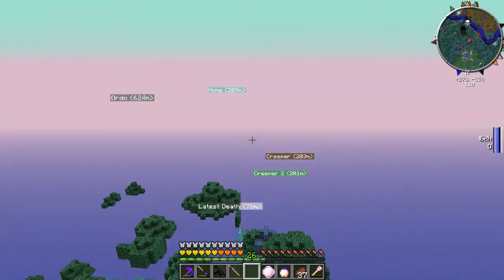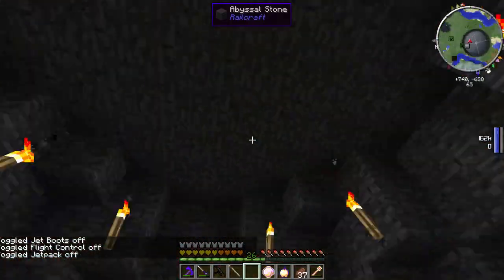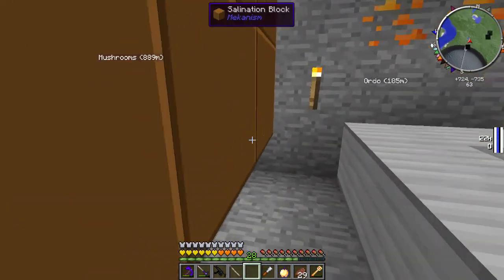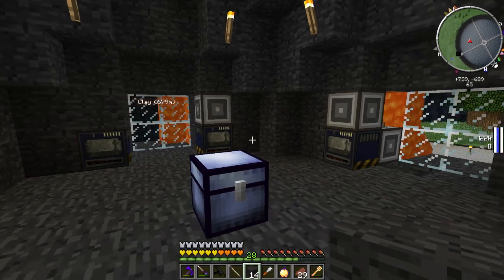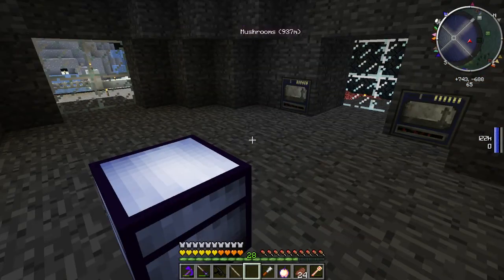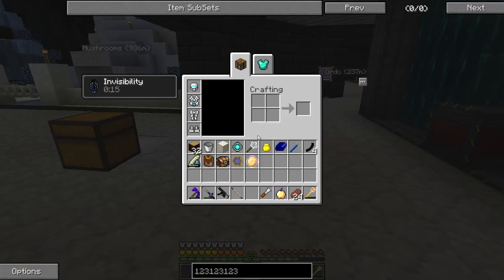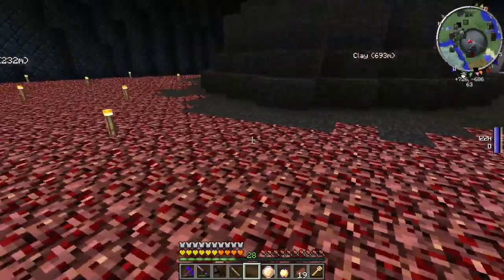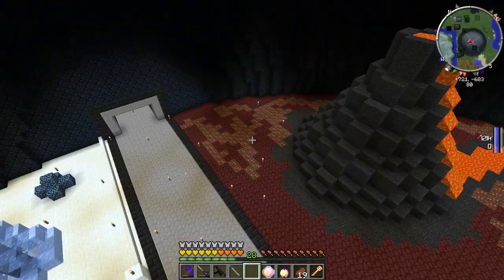DeathCraft ~ Crack Pack ~ Ep 29 ~ Volcanic!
DeathCraft is a whitelist, invite only server. We are not accepting applications.

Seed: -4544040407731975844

Minecraft's Terms of Use states "...you are allowed to put ads on your YouTube videos containing Minecraft footage, you're free to do whatever you want with screenshots and videos of the game," under "What You Can Do".